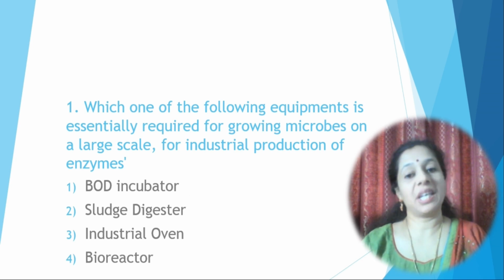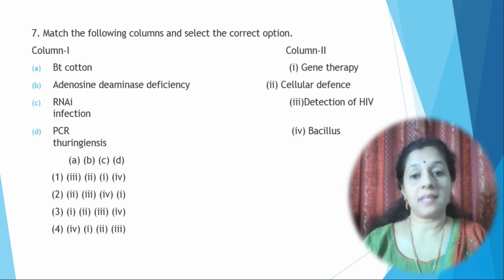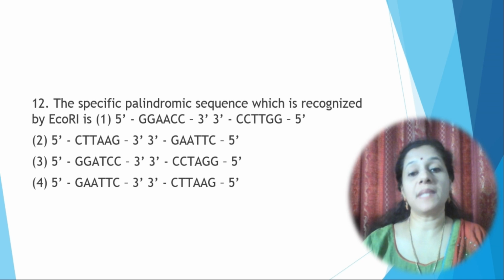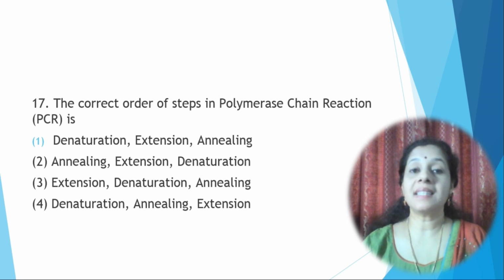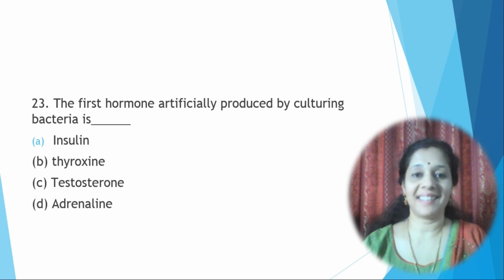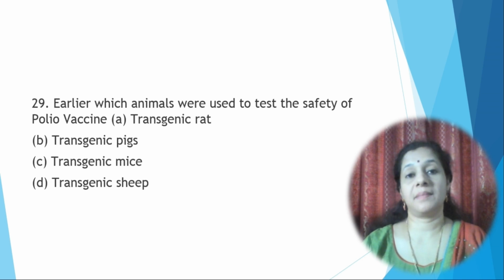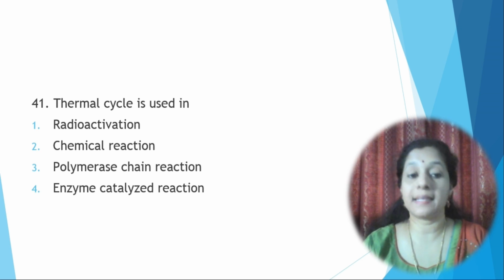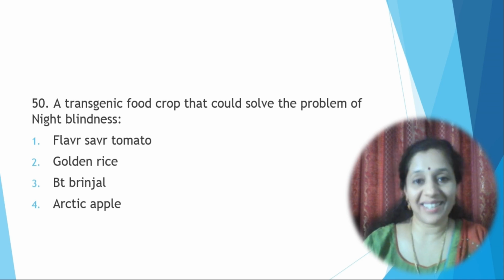50 NEET Questions from Biotechnology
In this video we are discussing 50 important questions for NEET.  If you have any doubt please post in the comment box.  Hope it is useful for my viewers.